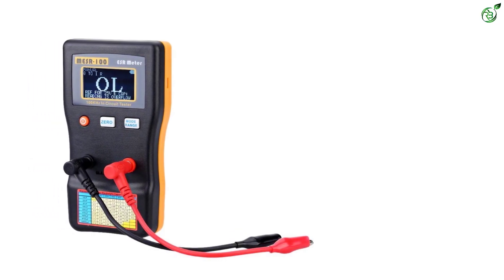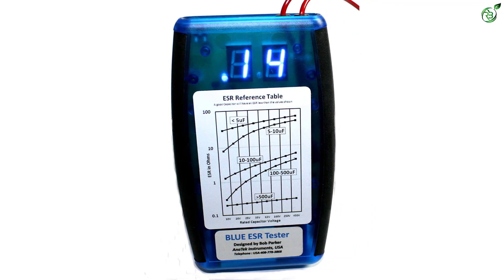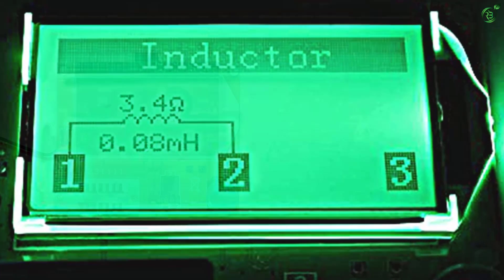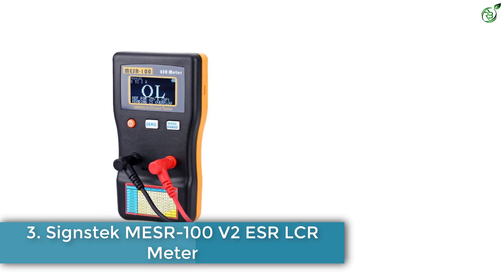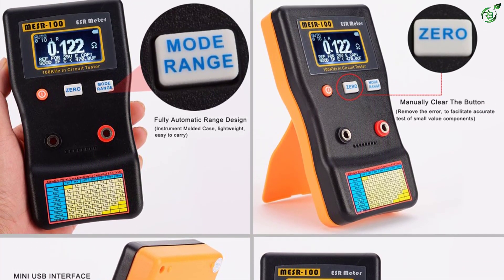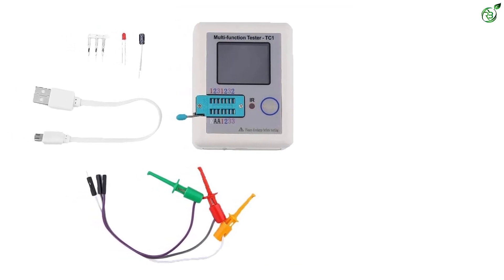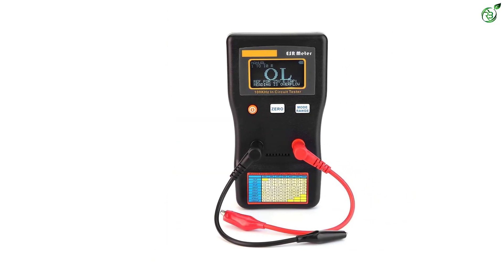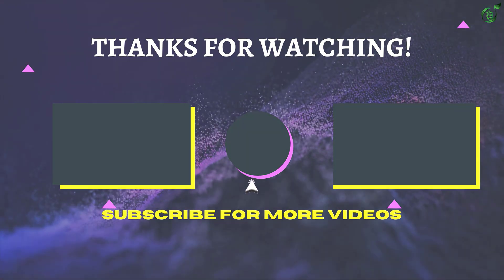5 Best ESR Meters Reviews in 2023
☛ All The Links to Best ESR Meters listed in this Video:-

►5. WERF Blue ESR Tester.

► 4. ALMOCN LCR-T4 ESR SCR Meter.

► 3. Signstek MESR-100 V2 ESR LCR Meter.

► 2. ICQUANZX LCR TC1 ESR Meter.

►1. Akozon ESR Capacitance ESR Meter.